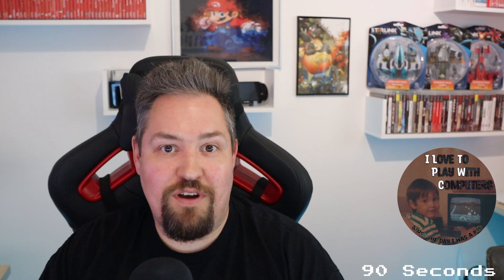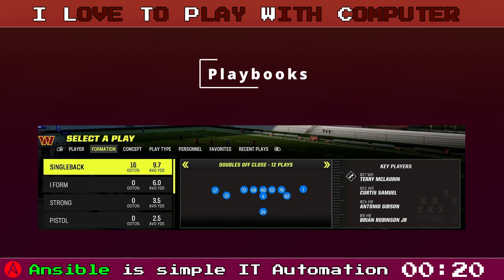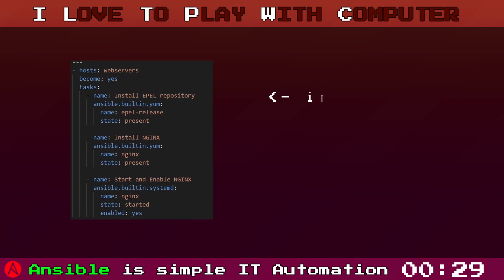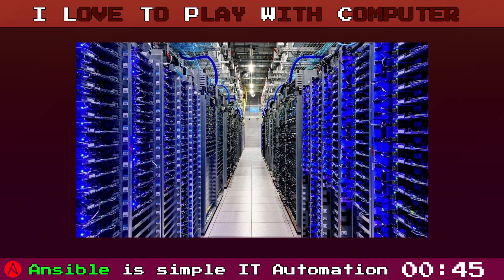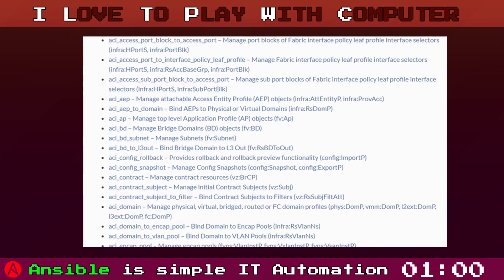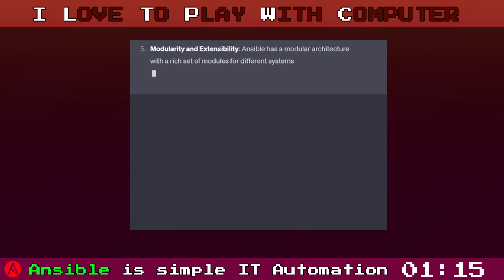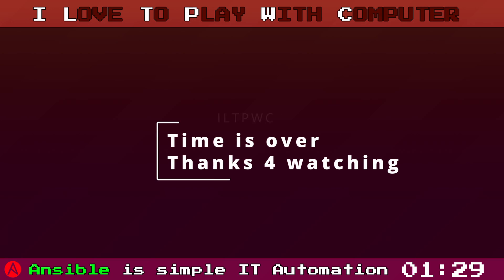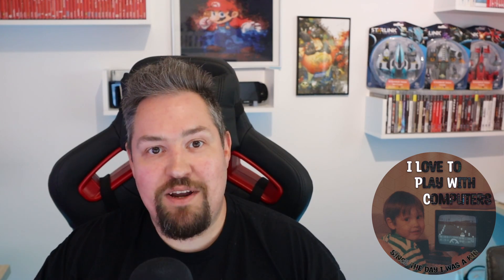Ansible IT automation made simple in 90 seconds 🤖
Hold onto your hats, folks! And welcome back to ILTPWC. In this whirlwind 90-second adventure, we dive into the magical world of Ansible, the powerful automation tool that makes your life as smooth as butter. From managing configurations to deploying applications, Ansible is the superhero you didn't know you needed! 🦸

🔥 What’s Inside: 🔥

- What is Ansible?
- Why should you use Ansible?
- Quick glimpse at YAML syntax and playbooks!
- Amazing Community Support 🌍❤️

👉 Ansible is an open-source automation tool that uses a simple, human-readable language (YAML) to configure systems, deploy software, and perform complex tasks across multiple machines. Whether you have ten servers or ten thousand, Ansible is your go-to!

Ansible has an incredibly supportive community! Whether you're just starting out or troubleshooting advanced playbooks, the Ansible community forums, GitHub repositories, and documentation are treasure troves of knowledge and resources contributed by skilled professionals around the world.

🔮 What’s Next? 🔮
Embarking on the Ansible journey opens up limitless possibilities! Experiment, build, and most importantly, have fun. And remember, with Ansible, you're never alone. The community's got your back!

Feel free to drop any questions or suggestions in the comments section. Keep automating! 🤖

And don't forget to play with computers!

*Chapters*
0:00 - Intro
0:18 - Ansible Explained
1:48 - Thanks for Watching

*Links*
Official Ansible Documentation - The Holy Book of Ansible. Absolutely everything you need to know is
Ansible Galaxy - A vast cosmos of Ansible roles and collections. Dive into this galaxy and discover the power of community-contributed roles
AnsibleFest - An annual festival celebrating all things Ansible. Be part of this energetic gathering of Ansible enthusiasts
r/ansible - The subreddit for Ansible. Exchange your thoughts with fellow Ansiblers